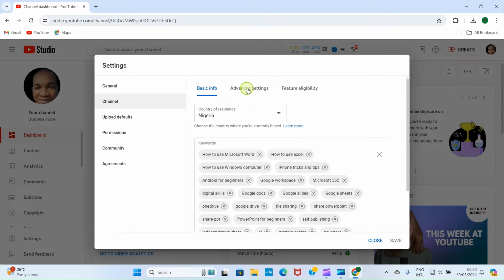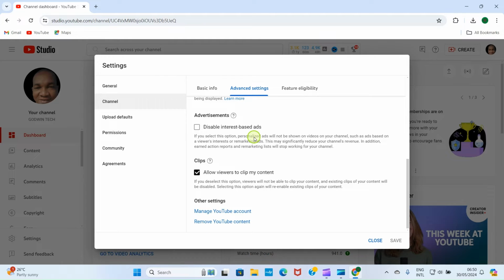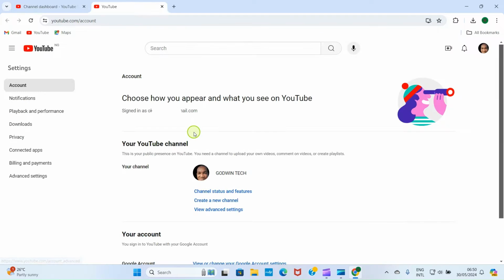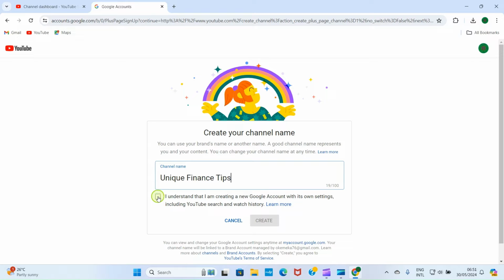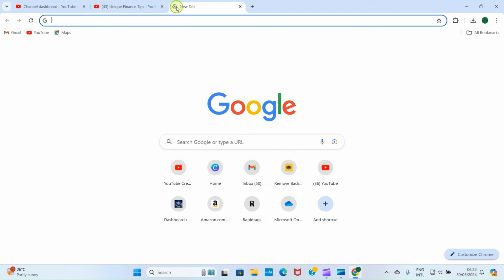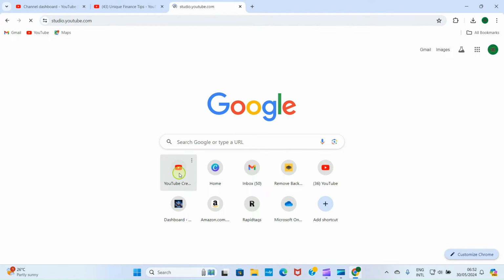How to Create Multiple YouTube Channels with One Google Account (Gmail) - Learn it Plus Disadvantage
In this video tutorial, learn how to create multiple YouTube channels with one Google account which is the same as Gmail. If you do not want to have different email addresses for different YouTube channels, you can link many channels to one Gmail account. But, know that there are disadvantages to create multiple YouTube channels under one email.

One bad side of linking YouTube channels together is the adverse effect it will create when a channel on the list gets terminated. In the other Words, if you run into issues with Google and and your Gmail accounts gets terminated, it becomes a problem to you. Sometimes this can occur as a result of bad jobs done by bots that craw on Gmail. Termination of a Google account that has many channels linked to it will make the creator lose all the channels and the contents.

In addition, if YouTube terminate a channel, it may impact of the other channel that is clean, So, if you are not doing clean job on this platform, everything should stay separate.

To create a fresh YouTube channel to add to an existing one, visit studio.youtube.com and log into your channel. Click Setting followed by channel. Select Advanced Settings sub tab.

On the new page, scroll down and tap Manage account. Follow the rest of the guide and create the new channel successfully.

Timestamps ⏰
00:00 Introduction
00:23 Login to YouTube Studio account
01:15 Manage YouTube account
01:42 Create a new channel
02:53 How to switch to YouTube channels
03:29 The danger of creating multiple YouTube channels under one Gmail account
04:43 Closing remarks